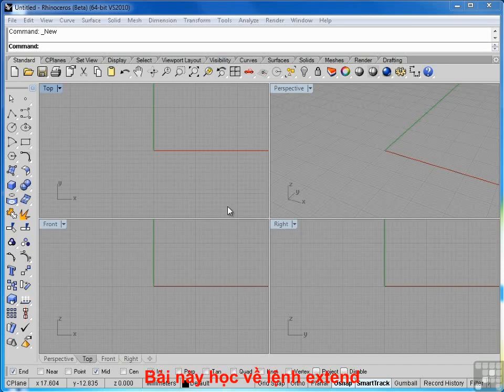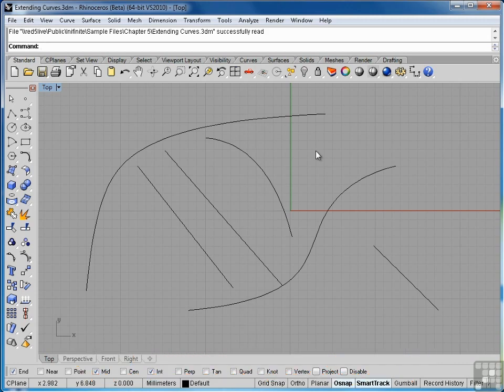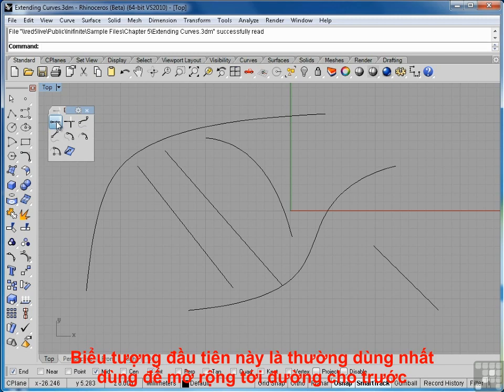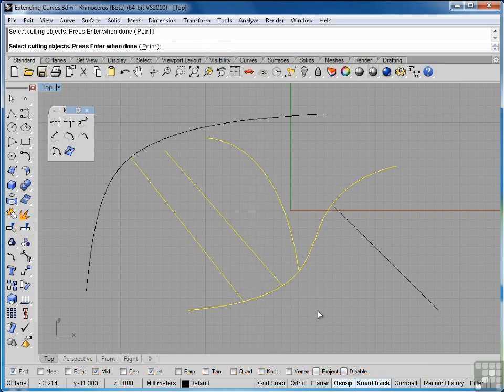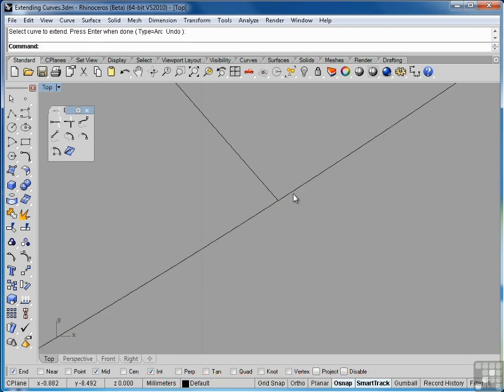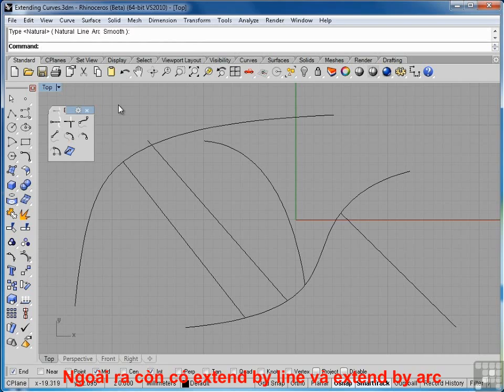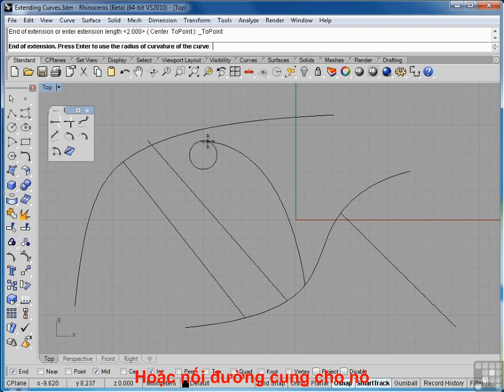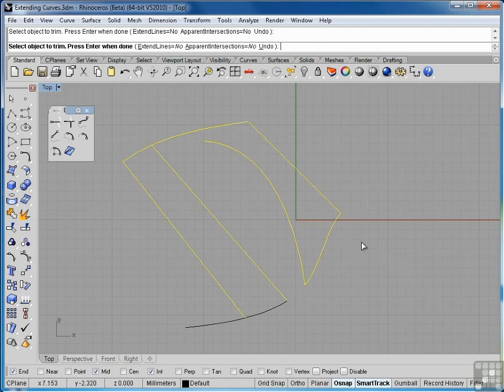Tự học phần mềm Rhinoceros New 0505